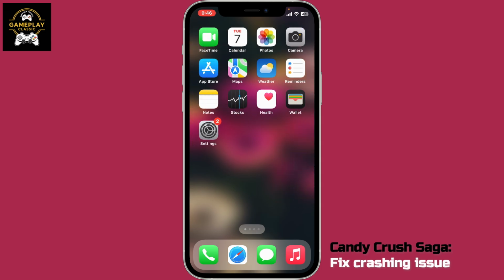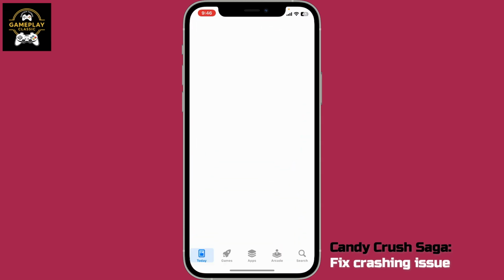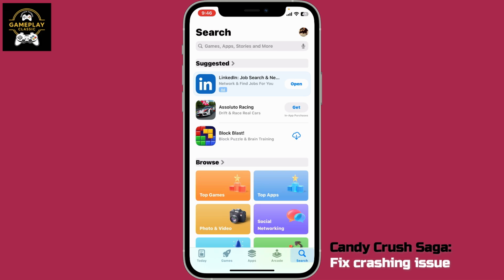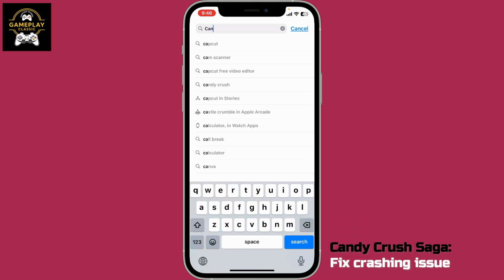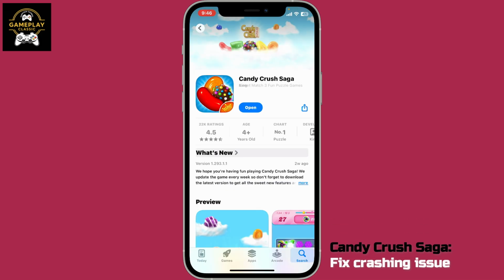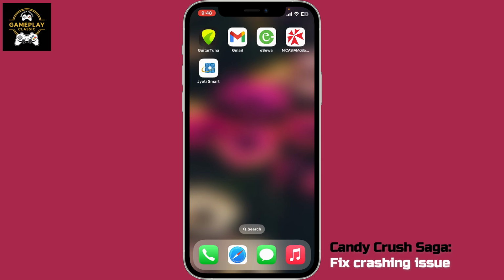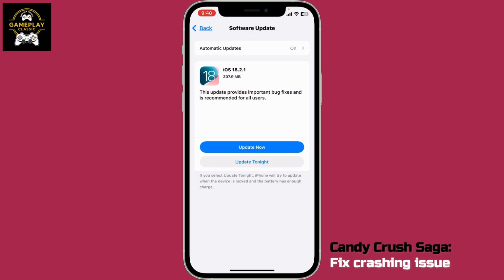How to Fix Candy Crush Saga Crashing Issue? Solutions for Candy Crush Saga Crash Issues 2025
Is Candy Crush Saga crashing while you try to play? Don’t let crashes ruin your gaming fun! In this guide, we’ll walk you through effective troubleshooting steps to fix crashing issues on your device. From clearing cache and freeing up storage space to updating the game and ensuring compatibility, we've got all the solutions you need. Dive in and get back to your candy-matching adventure without interruptions!

Credits:
Developer: King
Publisher: King

Platforms:
Publisher: King